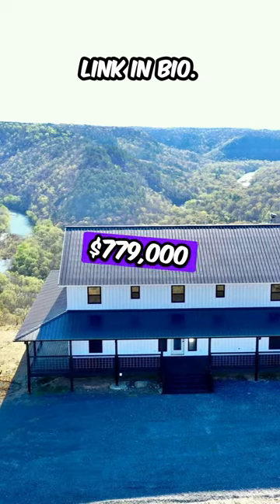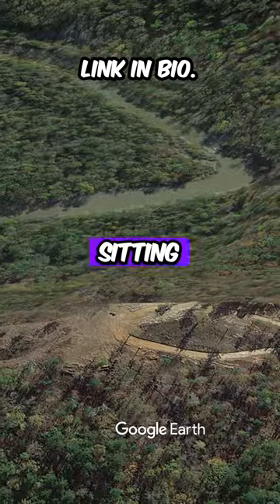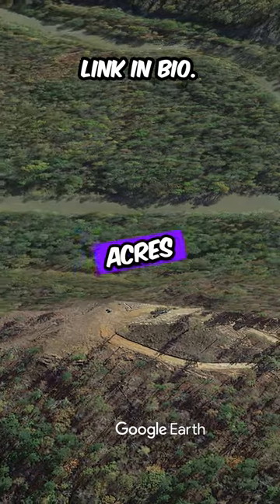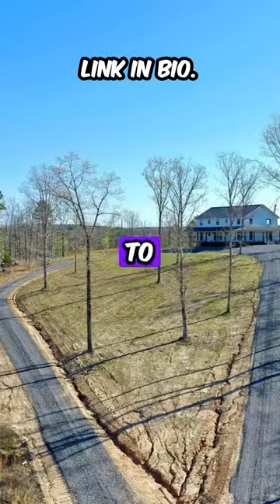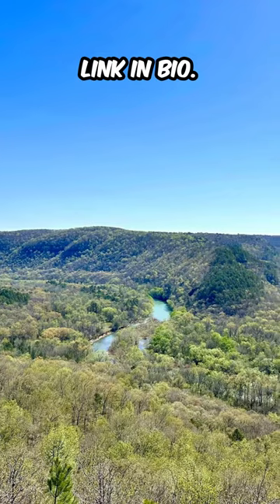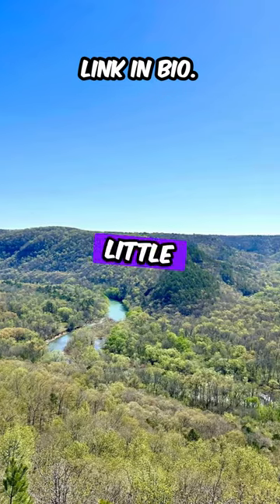Stunning Ozark Home Tour 111 Acres, River Views!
1461 Porter Rd Shirley AR 72153

Welcome to your dream home in the Ozark Mountains, boasting stunning views of the Little Red River! This 4-bedroom, 3-bathroom house features a cozy wrap-around porch and was built in 2021 on 111.75 secluded acres. Enjoy large windows, a stone fireplace, a modern kitchen with custom cabinets and stainless steel appliances, plus plenty of storage. The master suite includes a double vanity, walk-in shower, clawfoot tub, and a walk-in closet with built-in shelves. Upstairs, you'll find two bedrooms, another full bathroom, and a versatile bonus room—perfect for an office or extra bedroom. This private yet accessible property offers great hunting and comes with fiber internet, making it ideal for a vacation rental or a forever home.